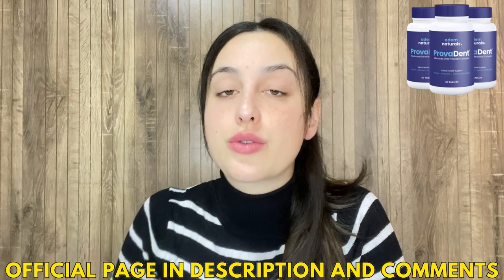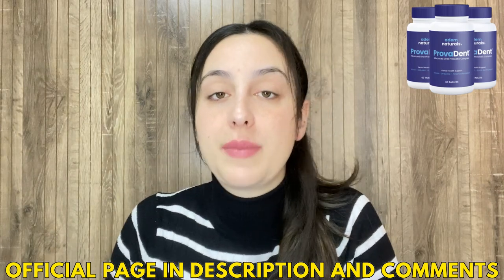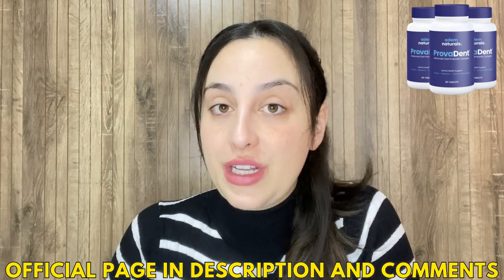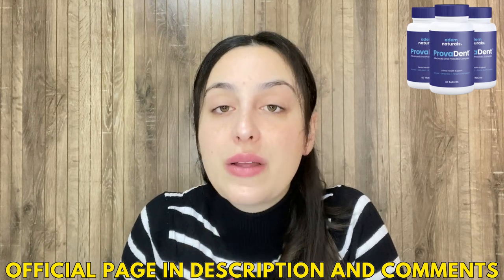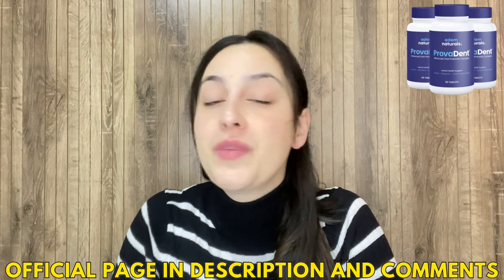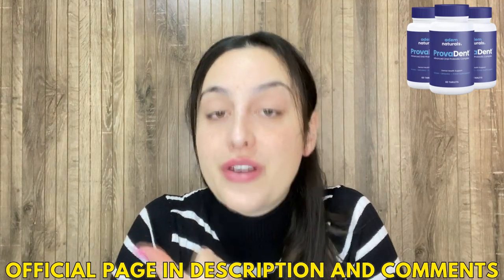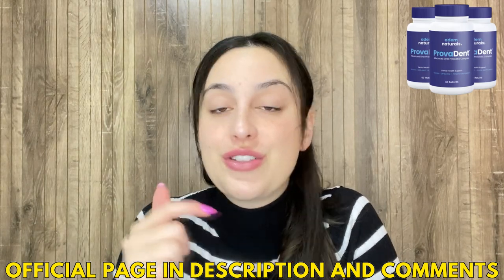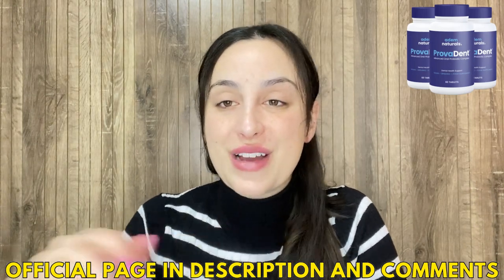PROVADENT ((❌BIG ALERT!❌)) ProvaDent Reviews - Is ProvaDent legit - ProvaDent Dental Health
✅ProvaDent is a dental health supplement designed to improve oral hygiene and overall dental wellness. It is formulated with natural ingredients intended to support strong teeth, healthy gums, and fresh breath. The supplement is particularly popular among those seeking to enhance their oral health without relying solely on traditional dental treatments.

✅Key Benefits
Stronger Teeth: ProvaDent contains ingredients that promote stronger enamel, helping to protect teeth from decay and damage.
Gum Health: The supplement is formulated to reduce inflammation, prevent bleeding gums, and support gum tissue regeneration.
Fresh Breath: It targets the root causes of bad breath, offering long-lasting freshness.
Prevention of Cavities: With regular use, ProvaDent claims to reduce the occurrence of cavities by strengthening the enamel and neutralizing harmful bacteria.
Natural Ingredients: The product uses a blend of natural ingredients, free from harmful chemicals, providing a safer alternative to some conventional treatments.

ProvaDent works by addressing common oral health issues such as plaque buildup, gum inflammation, and bacterial growth. Its ingredients support the balance of oral bacteria, reducing the likelihood of infections or bad breath. The supplement also strengthens enamel and gums, improving overall dental health from the inside out.

✅Ingredients
ProvaDent is known for using a combination of natural, scientifically backed ingredients. Common ingredients include:

Calcium: Essential for strengthening teeth and bones, calcium helps prevent tooth decay and maintains healthy enamel.
Zinc: Known for its ability to fight bacteria and reduce plaque, zinc also helps maintain fresh breath.
Xylitol: A natural sugar alcohol that helps reduce tooth decay by neutralizing harmful acids in the mouth.
Peppermint Extract: Provides a refreshing taste while also combating bad breath.
Vitamin D: Supports calcium absorption, playing a crucial role in maintaining strong teeth and bones.
Elderberry: Known for its anti-inflammatory and antibacterial properties, helping to prevent infections and inflammation.

✅Side Effects
ProvaDent is generally well-tolerated, with most users experiencing no side effects. However, as with any supplement, some individuals may experience mild reactions like digestive discomfort or allergic reactions to certain ingredients. It's always advisable to consult with a healthcare professional before starting any new supplement.

✅User Reviews
ProvaDent has received mixed but generally positive reviews. Many users report improvements in their oral health, such as stronger teeth, healthier gums, and fresher breath. Some customers notice a reduction in gum sensitivity and fewer cavities after consistent use. However, a few users mention that the results can take time to show and may vary depending on individual oral conditions.

✅Conclusion
ProvaDent is a natural supplement designed to enhance oral health by targeting the root causes of common dental issues like weak enamel, gum inflammation, and bad breath. While results may vary, many users report significant improvements in their dental hygiene and overall mouth health. It can be a valuable addition to a regular oral care routine, especially for those seeking a natural alternative to traditional dental treatments.